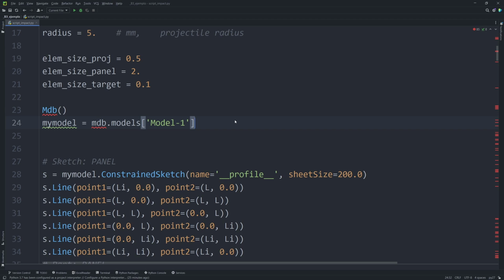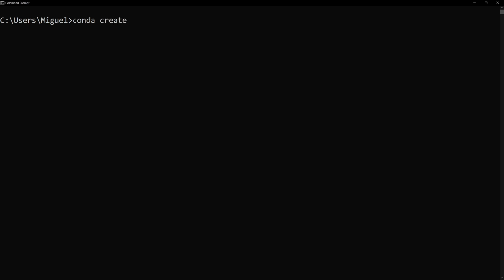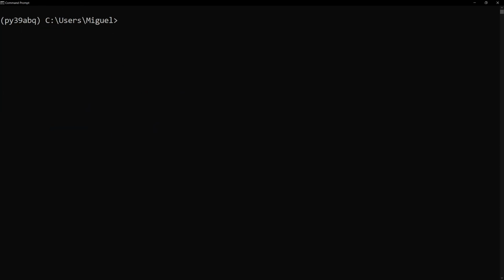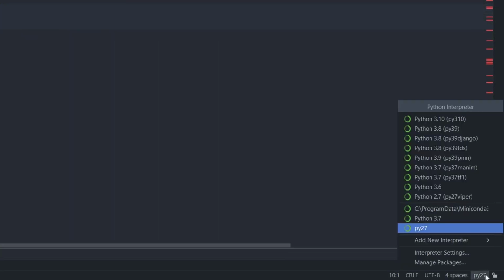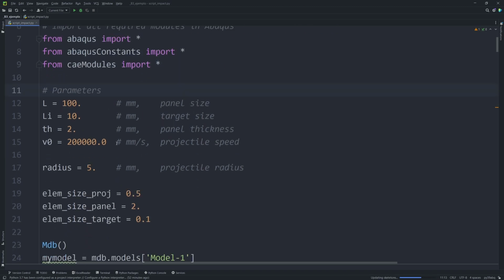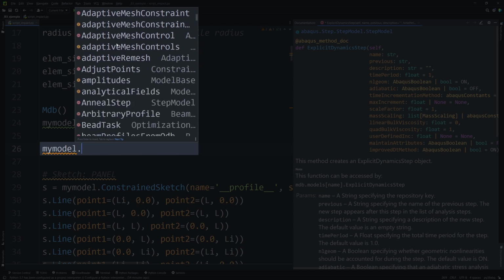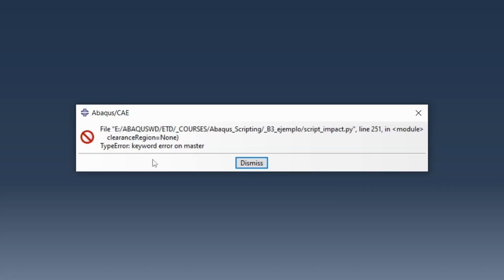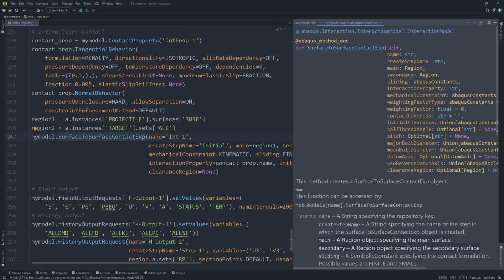Supercharge Python Scripts in Abaqus with Autocompletion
When we are writing Python scripts for Abaqus, we may feel a bit blind and many doubts may arise regarding the arguments, data types, and names of the many methods available. The rpy and jnl files are a good guidance, but in many cases looking into the documentation is the best option.

🎯 If we use a Python IDE to write our Python scripts for Abaqus, such as VS Code, PyCharm... we realize that we cannot access the typical features of autocompletion or embedded documentation (aka intellisense). These are extremely handy and would save us tons of time when writing and debugging our scripts.

📺 In this video I want to show you how to enable these amazing features for your Python scripts in Abaqus thanks to the library abqpy

🛠 Download the script used in the video and learn more from the blog post

0:00 - Intro
1:36 - Python 3 environment
2:24 - Install abqpy
3:05 - Setup environment in Python IDE
4:12 - Documentation and autocompletion
5:25 - Python script use case
6:21 - Outro

P.S. If you are already using Abaqus 2024 or later, you should create a Python 3.10 environment and all of the language features will be readily available.